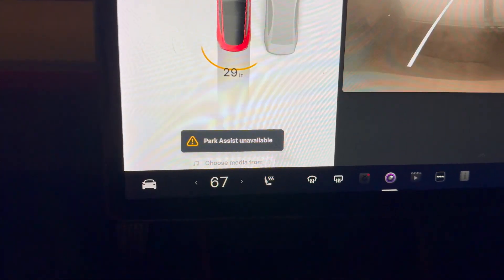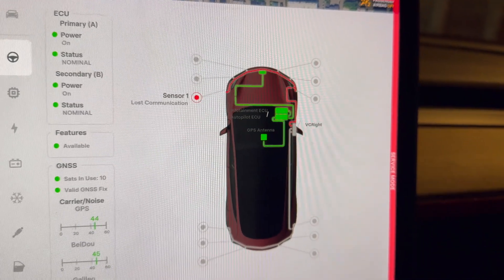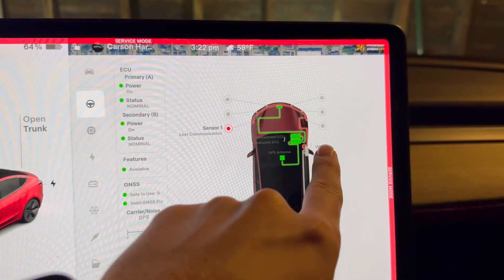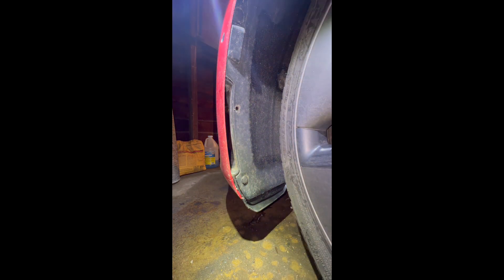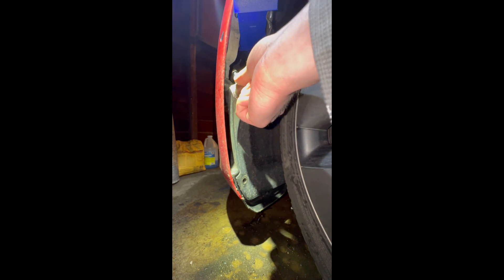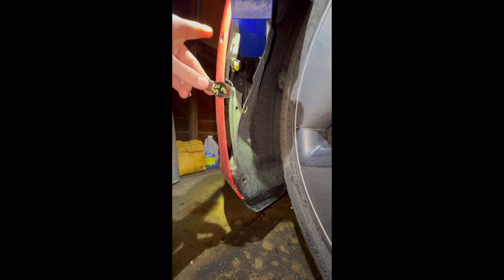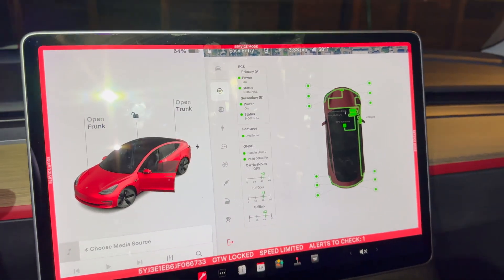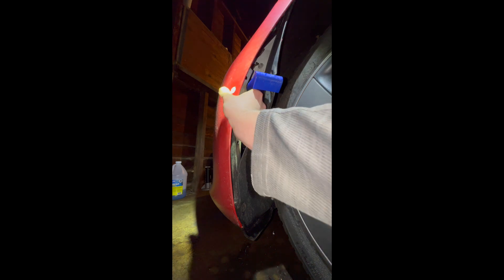Tesla Model 3/Y Parking Sensor Replacement (Park Assist Unavailable Error)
In this video I discuss the troubleshooting steps I took to resolve the "Park Assist Unavailable" error message and replace a faulty ultrasonic parking sensor in the front bumper. My vehicle is a 2018 Model 3, but these steps should also be applicable to model years before the 2024/2025 Highland and Juniper refreshes.

I used service mode to identify the faulty parking sensor. Sensor 6 (passenger's side fender area) was the issue, so I swapped it with sensor 1 (driver's side fender area) to validate that there were no wiring issues and the problem was just within the sensor itself. Note that sensors 1 & 6 on the outsides of the bumper are different than the other 4 sensors on the front (inside) of the bumper.

I checked service mode again after the swap to see that the error had moved with the sensor which confirmed that there are no wiring issues.

Used OEM replacement sensors (Part # 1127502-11-D in this case) are priced between $20-$30 on eBay at the time this video was uploaded. You can also contact Tesla service to order a brand new one, although it looks like those cost $120 + tax.